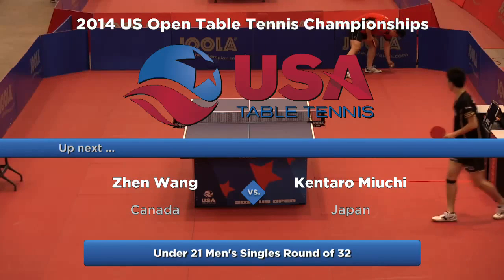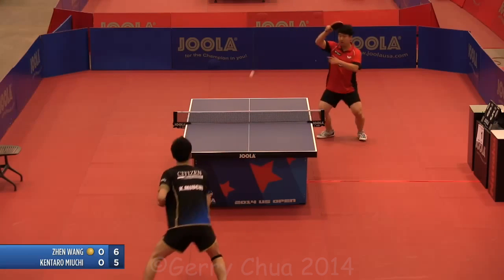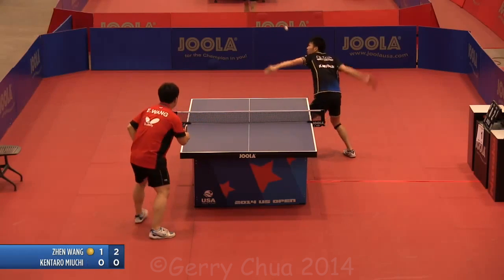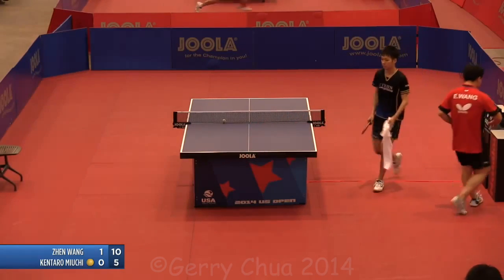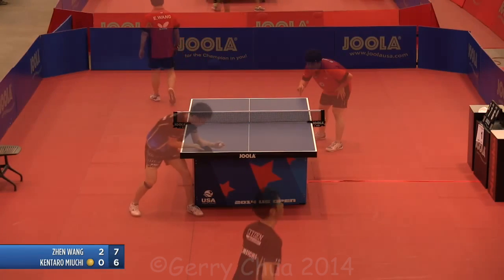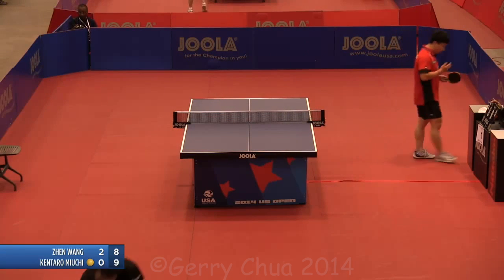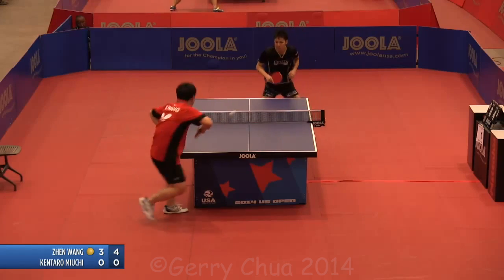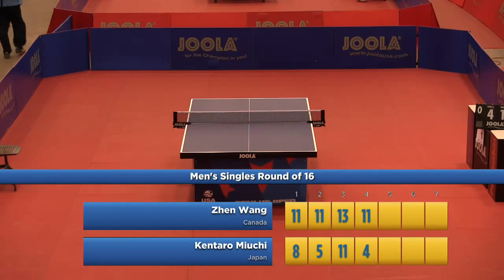Eugene Wang vs Kentaro Miuchi Men's Singles 8's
2014 US Open
Table Tennis Championships
Devos Place
Grand Rapids, MI